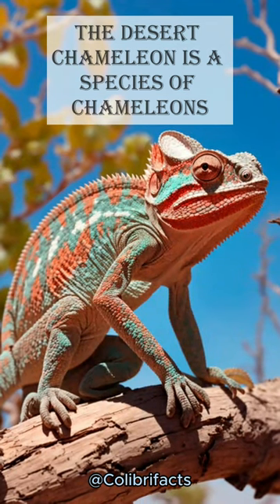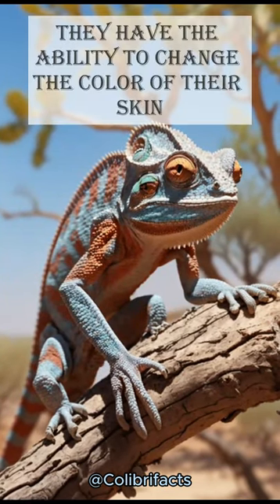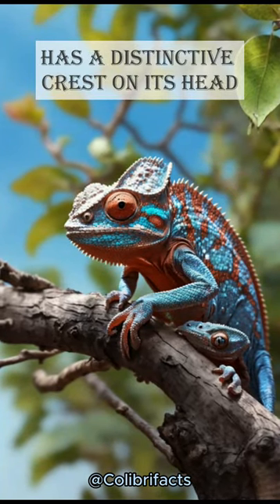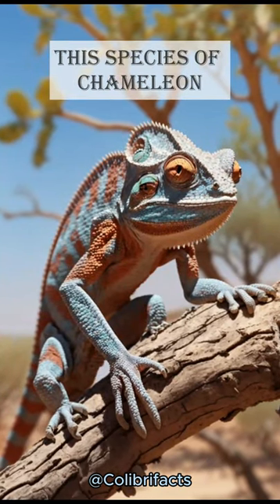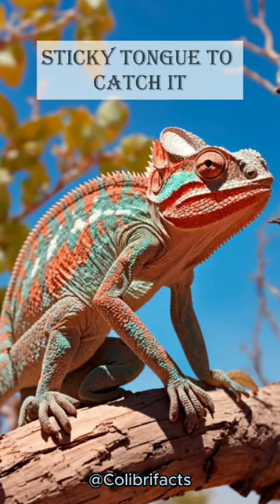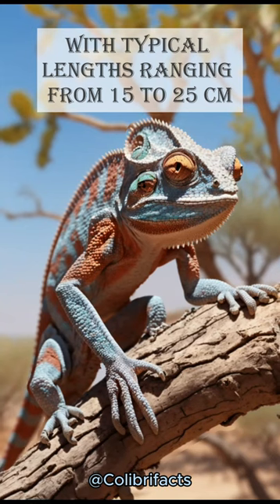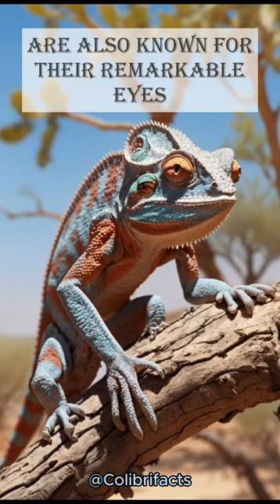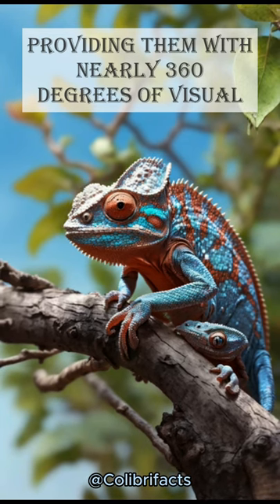Incredible 🦎 chameleons 🦎 ! Learn interesting facts about them.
Interesting Facts About Chameleons - is an exciting video that uncovers the fascinating and unique aspects of these incredible creatures' lives. Explore the diversity of chameleon species, their adaptations to various environments, as well as their astonishing physical features that help them cope with incredible challenges of their surroundings. Join us on this captivating journey into the world of chameleons and discover facts that might even surprise you!